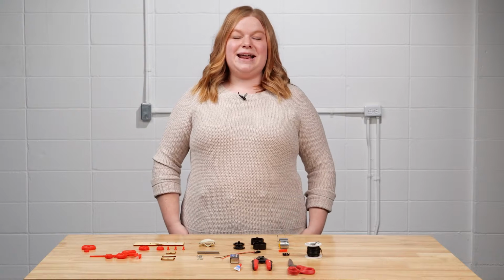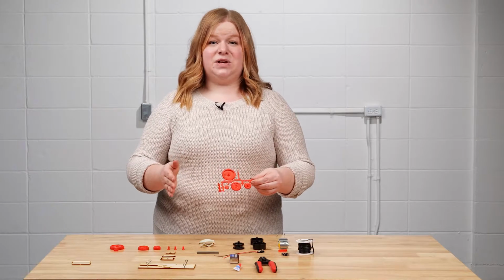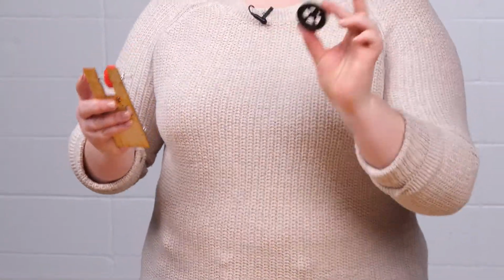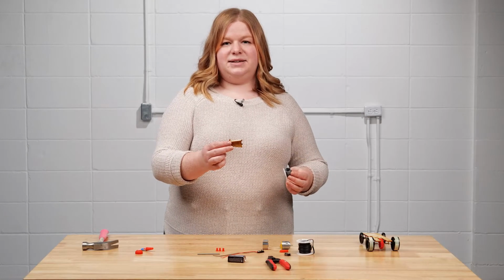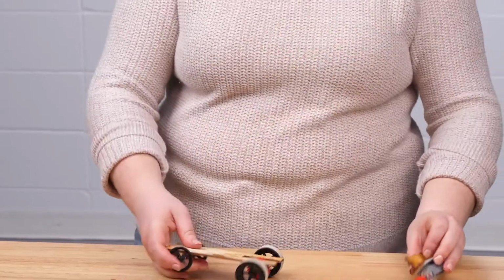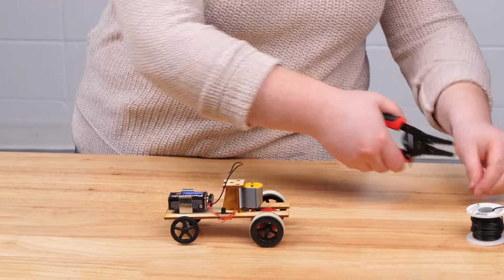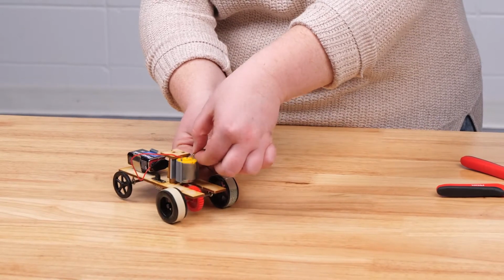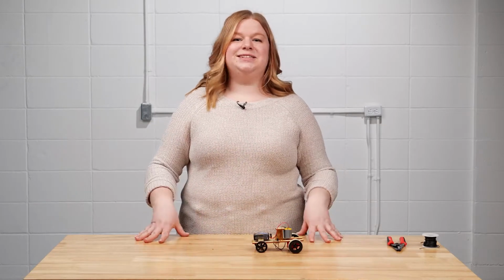GETT - Worm Gear Car